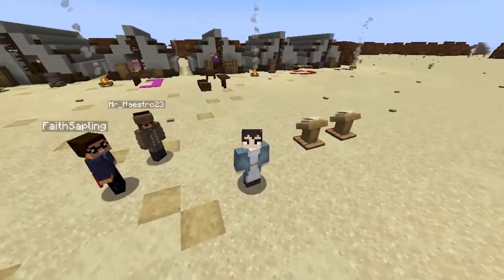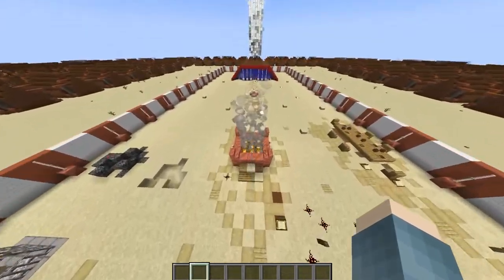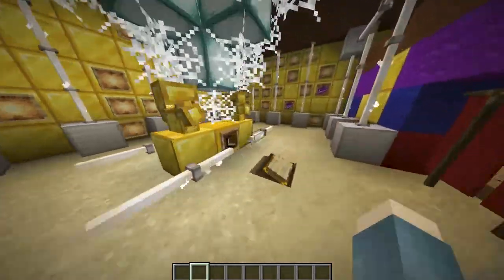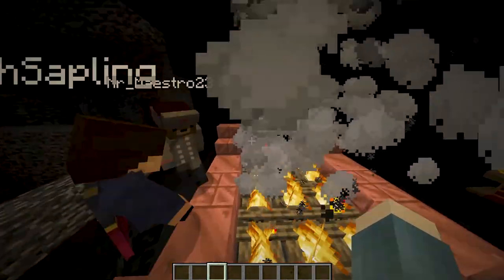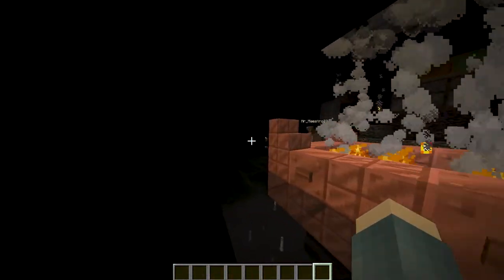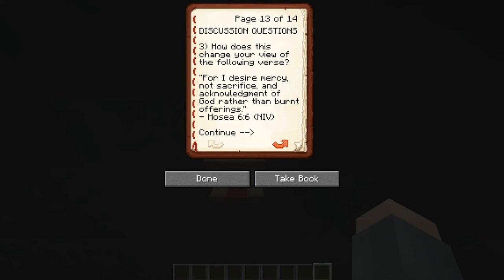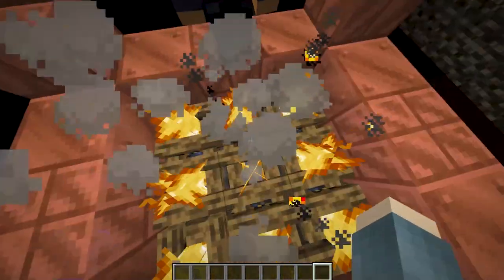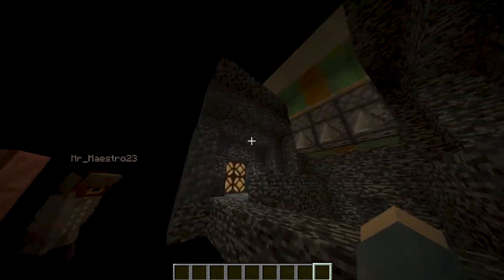Secret of the Altar of Sacrifice ... Part 1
What is the the meaning of the Altar of Sacrifice? Why is it bronze?  Why does God even require a sacrifice?

Join OAG's Unbroken144, Maestro, and Faith Sapling as begin a journey into the Bible to unlock these mysteries and more.

If you have been looking for a Bible Study on Minecraft with mystery and lore, this is for you.

- Produced/edited by Razziliance, Inc. for OneAccordtheGuild.
- Music licensed from Storyblocks.